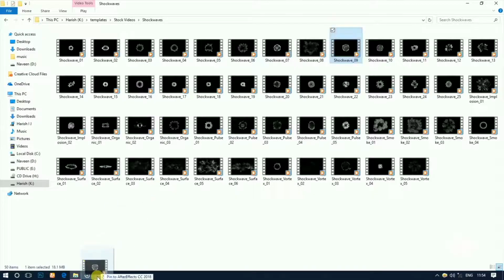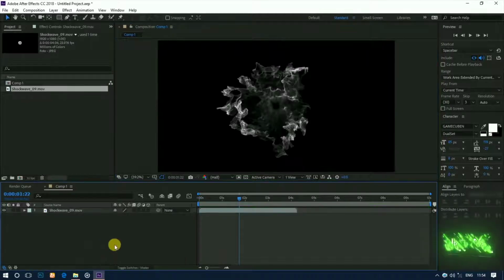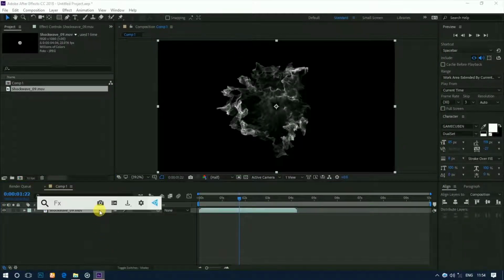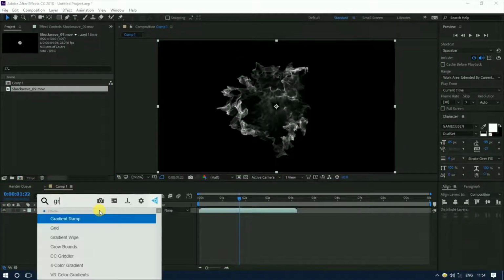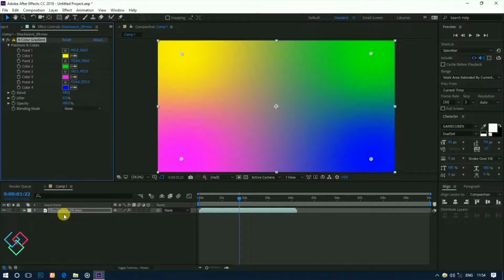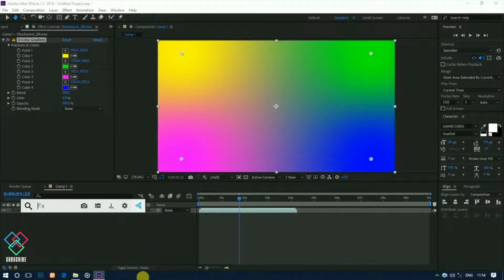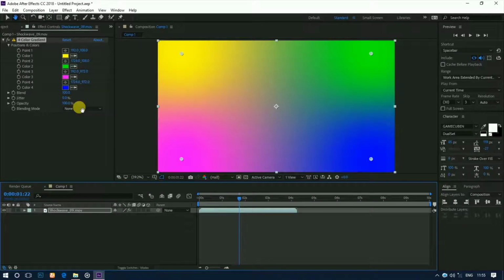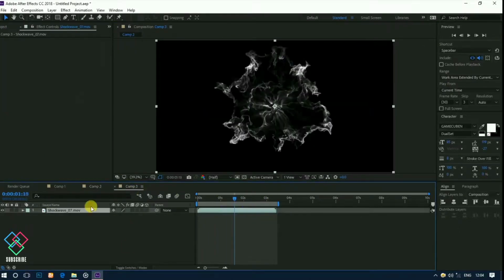How to create Gradient Shockwaves - After Effects Tutorial - No 3rd Party plugins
In this Video You will learn How to create Gradient Shockwaves
So Hope You like it.